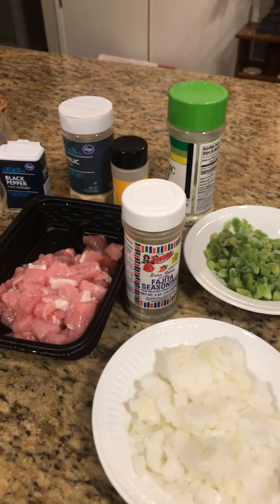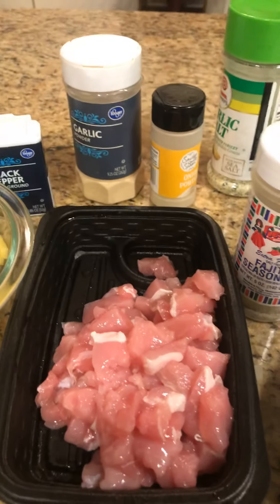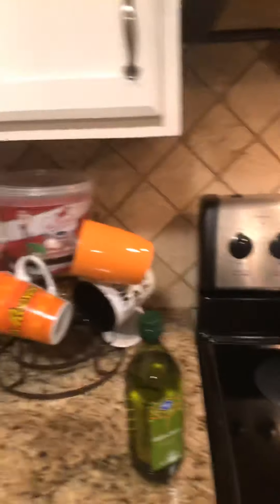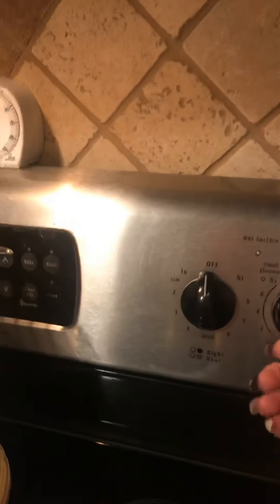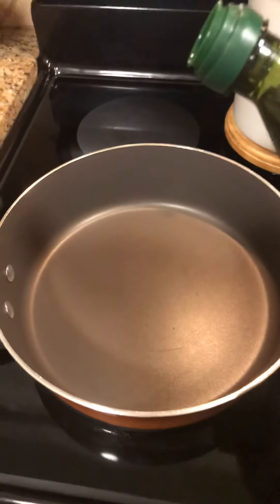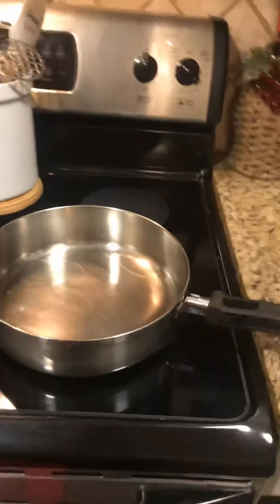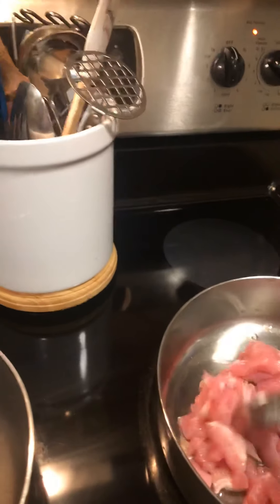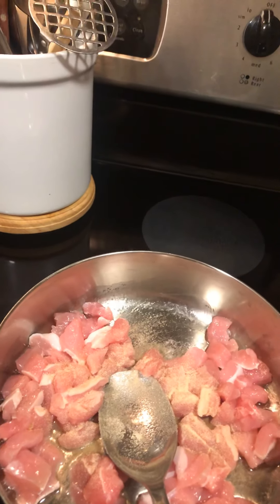NASCAR NANAS COOKING